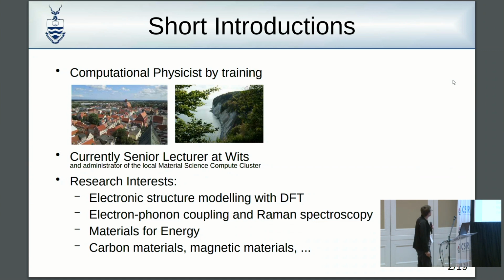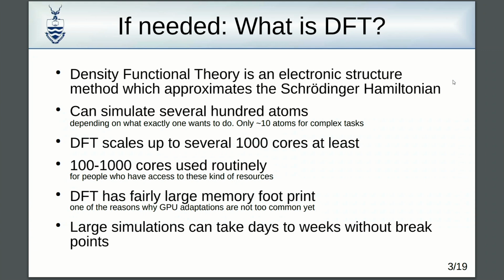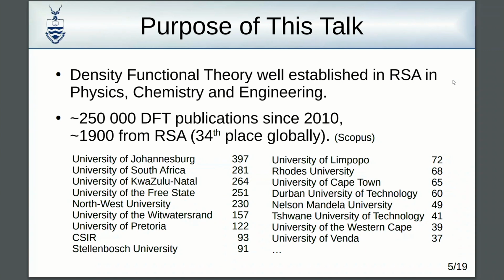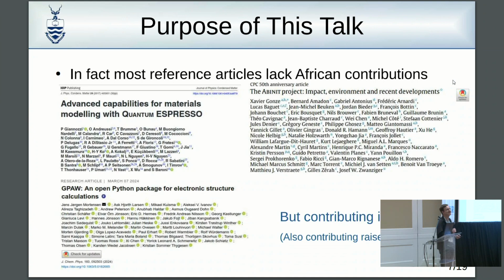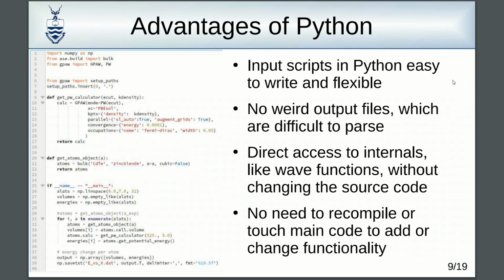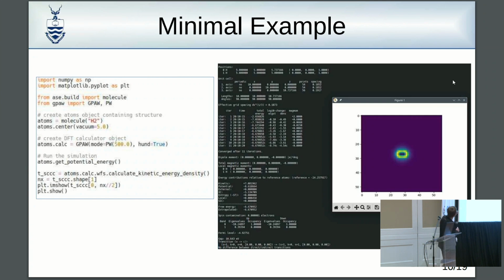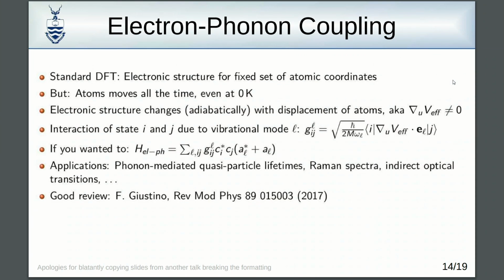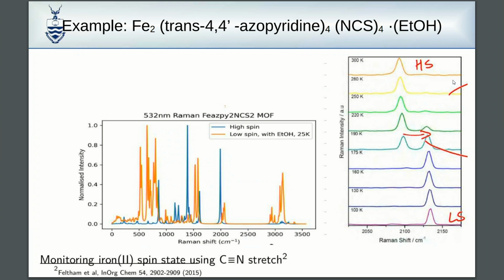Elevating Material Simulations with Open Source – From Consumer to Contributor